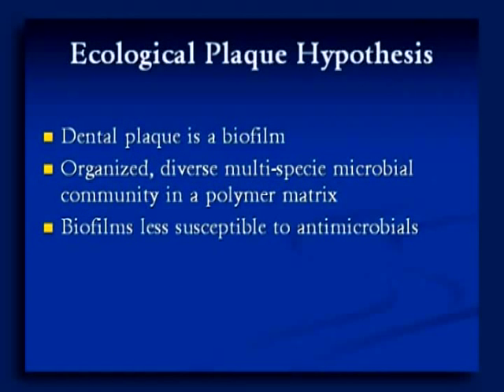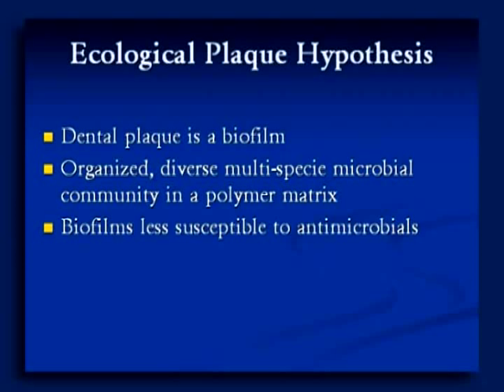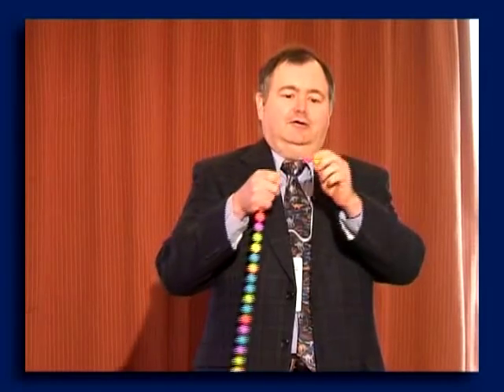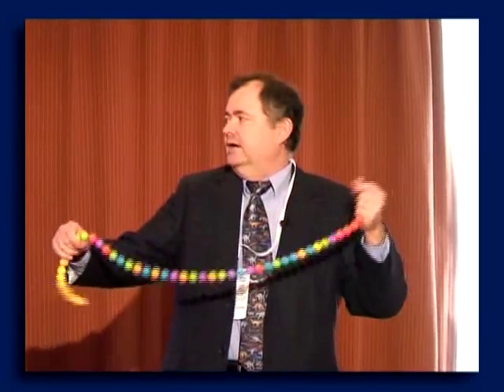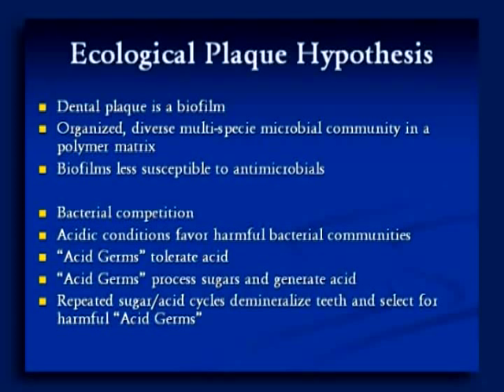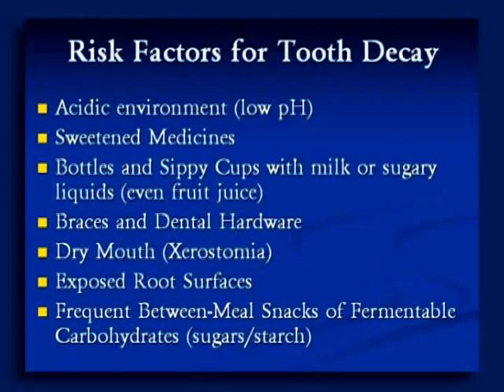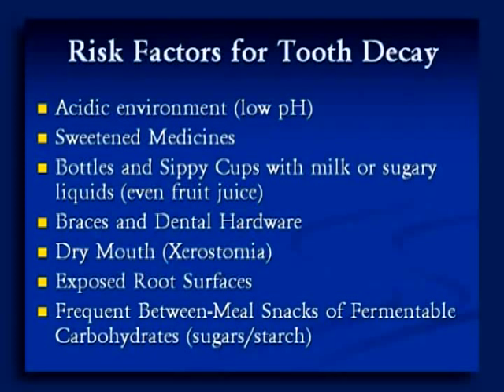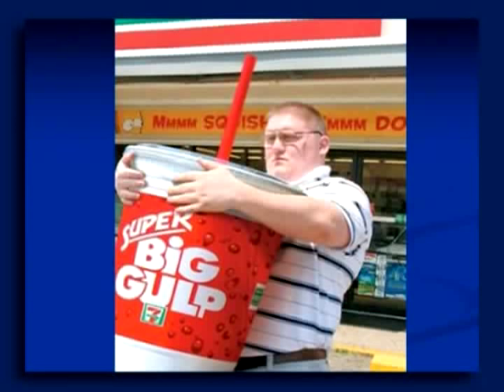Using Xylitol Effectively Pt. 2 | Xlear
-Dr. John Peldyak

Tooth decay is a process.  We’re using…going by the ecological plaque hypothesis now.  Where we considered dental plaque as a biofilm.  A biofilm is an organized diverse multi-species microbial community in a polymer matrix. What does all that mean?

Well, free-floating germs are not dangerous for us.  It's the ones that get organized in a community; they’re working together, they’re protecting each other, they’re adding their acid together, they’re making an area more acidic, they’re driving out the other germs…the other bacteria, multi-species.  We have over 600 identified bacterial species in the mouth, but only a couple dozen that are potentially harmful for us.  It’s those particular acid germs that get organized that can be a problem.

Bacteria are competing for space on teeth.  Acidic conditions favor harmful bacterial communities.  The more acid they are getting, the more they are out competing the other bacterial species.  That's why they look for these sheltered little areas where they can hide.  But the acid germs, the Strep Mutans and other types of acid forming bacteria, acid germs they process the sugars very efficiently.  They process sugar and make acid.  And the more acid they make, the more it favors their own selection.  It’s a vicious cycle.  The more acid the more acid germs, the more acid germs the more acid, and they keep forming their own protected community.

The acid germs we are talking about; they are hiding in the little niche areas.   They have no respect for you whatsoever.  To them you are just a piece of meat and if you give them half a chance they will eat you alive.

But fortunately, it’s not all bad.  We also have protective factors.  There’s damaging and protective factors in a sort of dynamic flux, in a balance.  We want to favor the protective re-mineralization over the destructive de-mineralization factors.

Some risk factors for tooth decay:

Acidic environment (low pH)
Sweetened medicines
Bottles and Sippy Cups with milk or sugary liquids (even fruit juice)
Braces and Dental Hardware
Dry Mouth (Xerostomia)
Exposed Root Surfaces
Frequent between-meal snacks of fermentable carbohydrates (sugars/starch)

Size matters, but not as much as the frequency and timing of the sugar consumption.  Watch out for hidden sugars in products.  Remember there are 4 grams in each teaspoon of sugar.